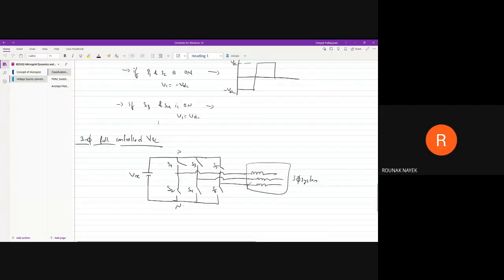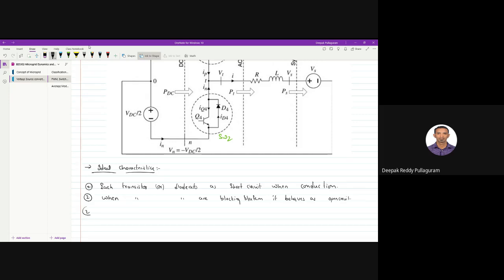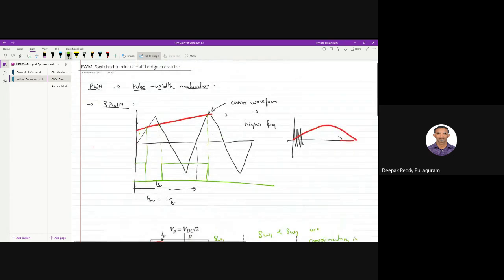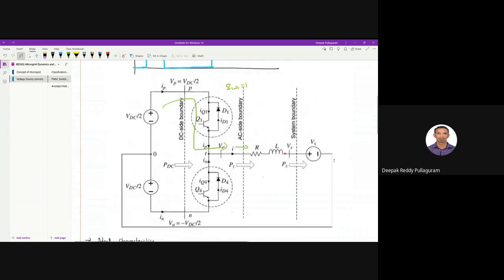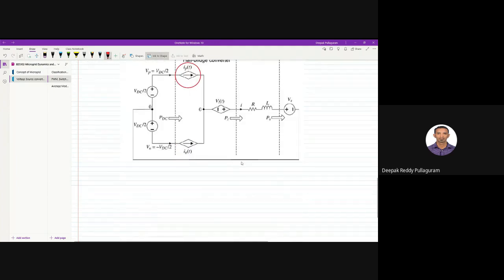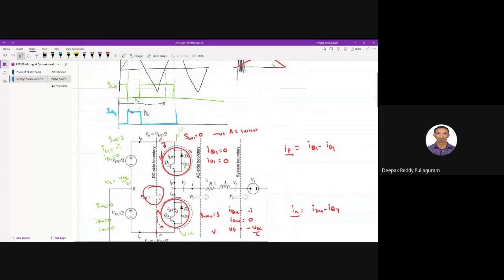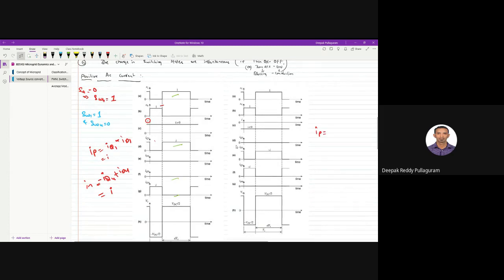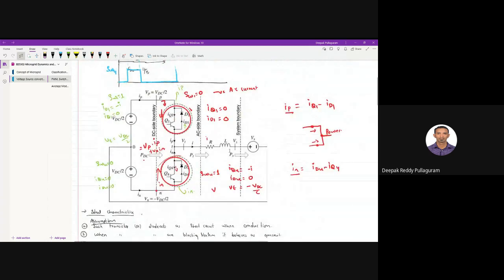SPWM and Half-bridge inverter analysis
SPWM and Half-bridge inverter analysis with Ideal Switch assumptions